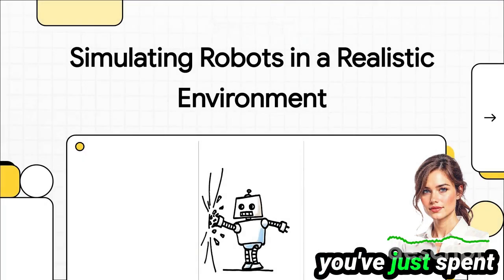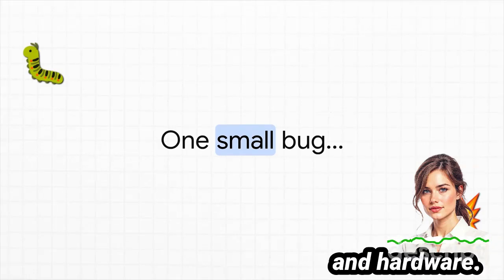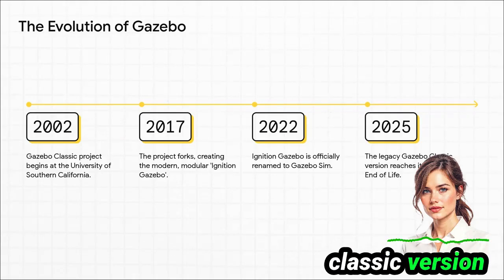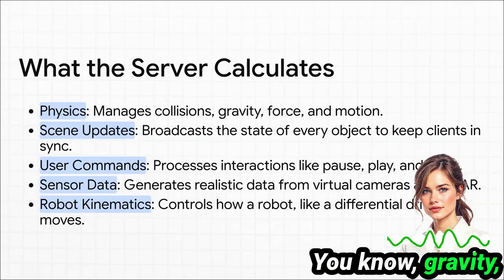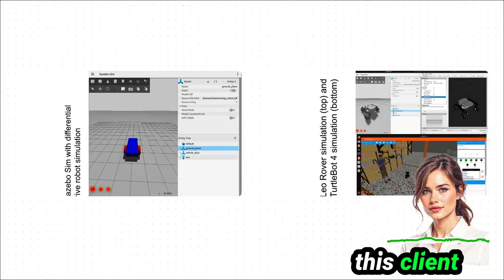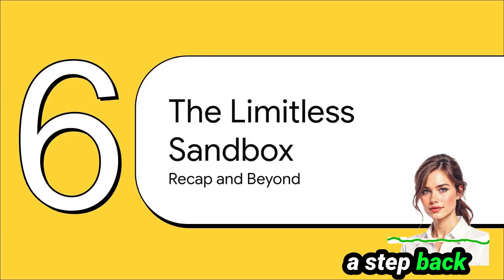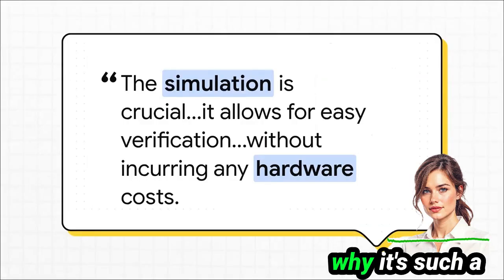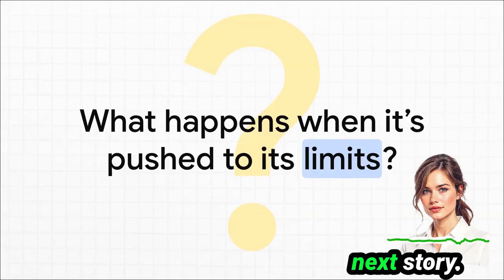Robot Simulation GameChanger| Master Gazebo for Robotics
🚀 Imagine spending millions building a cutting-edge robot—only to watch it crash because of one faulty line of code. That nightmare is why simulation is the future of robotics.

In this video, we dive into the Gazebo Simulator (the modern successor to Gazebo Classic) and explore how engineers build digital twins—perfect virtual replicas of robots—to test, crash, and refine designs without burning cash.

You’ll discover:
✅ Why robot simulation saves time, money, and frustration
✅ How Gazebo’s Entity-Component System powers digital worlds
✅ The difference between the server (engine) and client (cockpit) in simulations
✅ How ROS 2 integrates with Gazebo via the ROS-GZ bridge
✅ Why simulation is a critical step before real-world deployment

💡 If you’re a robotics student, engineer, or enthusiast, this video will show you why simulation is not just important—it’s essential.

⏱️ Timestamps

00:00 – The nightmare of a robot crash 💥
00:35 – The million-dollar question: testing before building
01:05 – Simulation & the power of digital twins
01:45 – Gazebo Simulator explained
02:15 – The server: the engine of physics & data
02:50 – The client: your cockpit into the virtual world
03:25 – ROS 2 and the Gazebo bridge
04:15 – Why simulation saves time & money
05:00 – Beyond Gazebo: Webots, Isaac Sim, and more
05:45 – The future: scaling to hundreds of robots 🌍

📌 About This Channel – Powered by AIMI